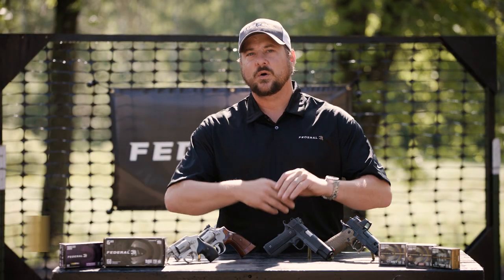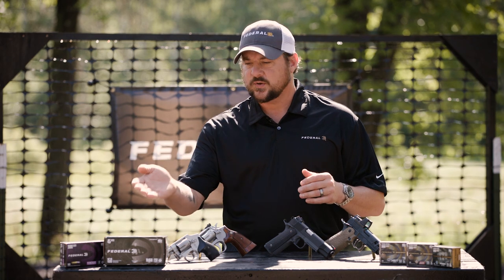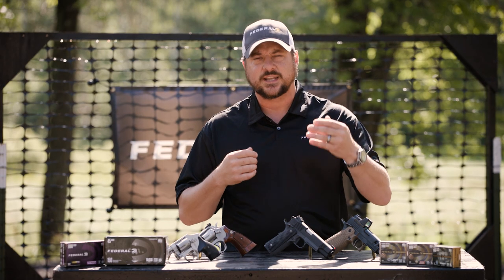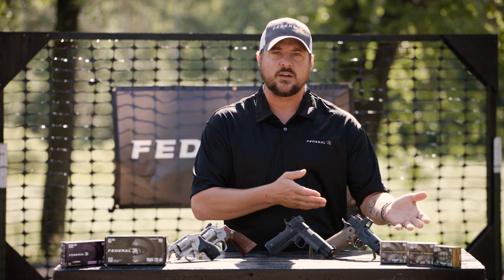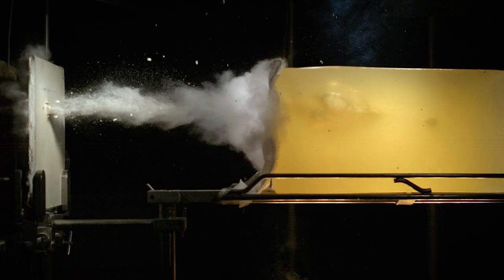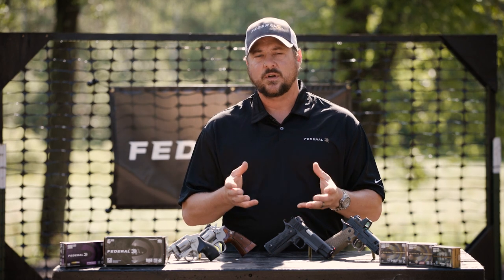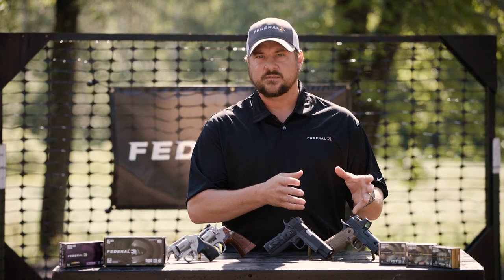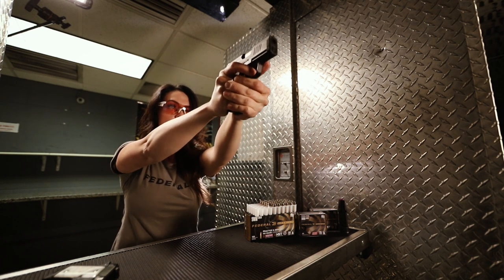How To Select Pistol Ammunition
Handgun loads—like handguns themselves—are tools built around specific jobs. Federal ambassador Jim Gilliland runs through the common ammunition types and shares tips for choosing the best load for your needs.